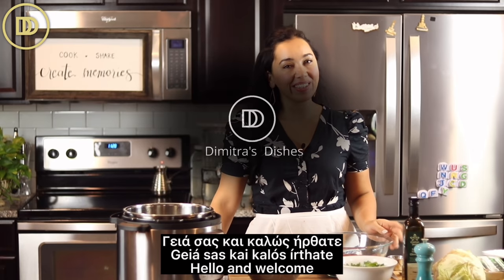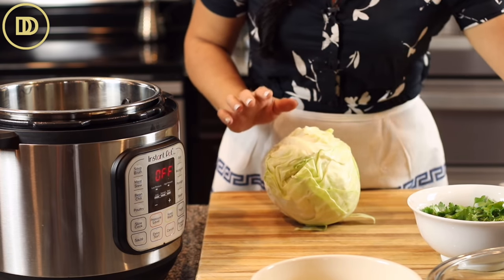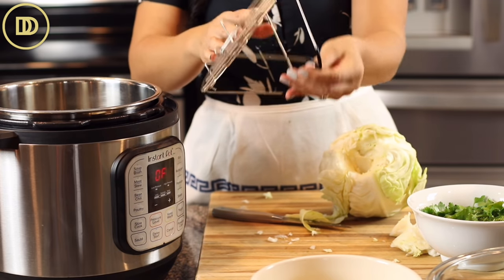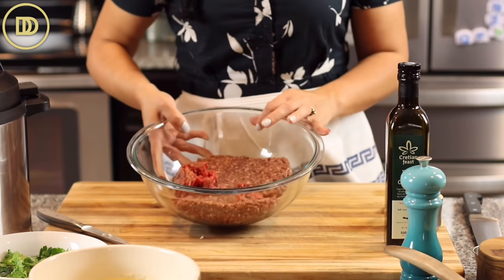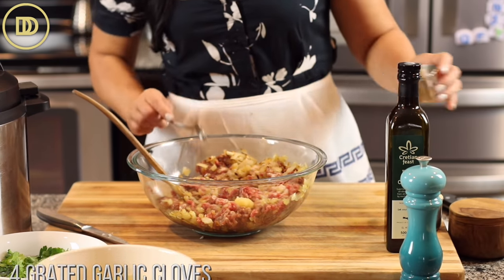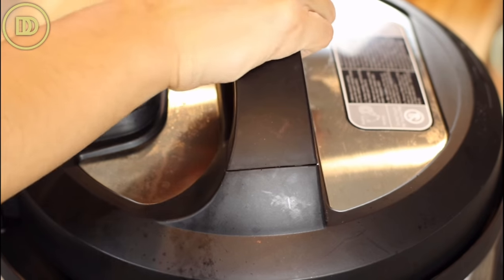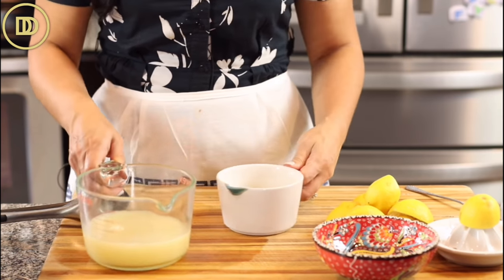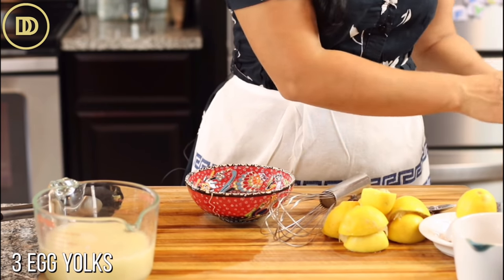Make Greek Cabbage Rolls in Your Instant Pot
Ingredients
1 large green cabbage
1 onion, finely chopped
1/4 cup good olive oil
3 garlic cloves grated
1 pound ground beef
1/2 cup Basmati rice
1/2 cup finely chopped fresh parsley
1 tablespoon dried dill
1 teaspoon salt
freshly cracked black pepper to taste
6 cups (about 1.5 liters) chicken broth
For the Avgolemono Sauce:

1/4-1/2 cup fresh lemon juice
1 heaping teaspoon corn starch
3 egg yolks
2 cups chicken broth
Instructions
Carefully remove the core from the cabbage.

Set a trivet in the pressure cooker and place the cabbage core-side down on the trivet.

Pour 2 cups of water into the Instant Pot. Lock the lid and set the vent to seal.

Set to High Pressure for 9 minutes. Allow it to naturally release for 10 minutes and then open the vent to release any remaining pressure. Carefully remove the cabbage from the Instant Pot, set aside and discard the liquid.

Make the filling:

Combine the onion and olive oil in a pan and cook over medium heat until soft and golden. About 8 minutes. Remove from the heat.

Add the ground beef, herbs, salt, and pepper to a mixing bowl. Add the onion and mix until combined. Add the rice and mix together.

Assemble the Cabbage Rolls:

Separate the cabbage leaves and lay them flat on a work surface. Trim the thick bottom vein and discard.

Place a tablespoon of the meat filling in the center of each leaf and roll it up.

Place the torn leaves in the bottom of the instant pot. Place the trivet on top of the leaves.

Place the cabbage rolls on top of the trivet. Pour 6 cups of chicken broth into the Instant Pot. Add a half teaspoon of salt.

Close the lid and set the vent to seal. Set to High Pressure for 15 minutes. Allow to Naturally release for 10 minutes followed by a quick release.

Make the Avgolemono Sauce:

Ina. mixing bowl, cobine all of the ingredients together and whisk well. Pour the sauce into the Instant Pot and set to the saute setting. Once the sauce comes to a boil turn the machine off. It will continue to thicken as it sits.

Serve with toasted bread and lemon wedges.

Kali Orexi!

Notes
Freezer Instructions: The cabbage rolls can be frozen up to 3 months. Place the assembled cabbage rolls (uncooked) on a bakingb tray lined with parchment paper. Place in the freezer and as soon as they are frozen transfer them to freezer safe bags until ready to use. Thaw in the refrigerator the night before cooking.

By: tonyanthony

By: LowNotes